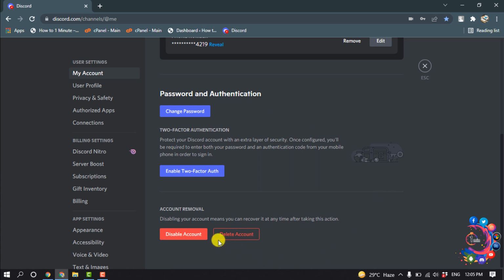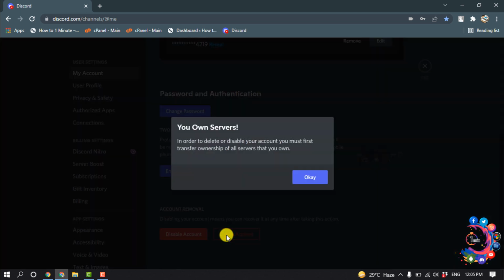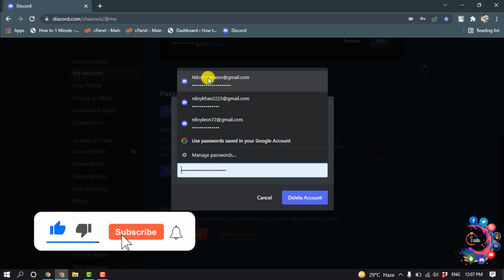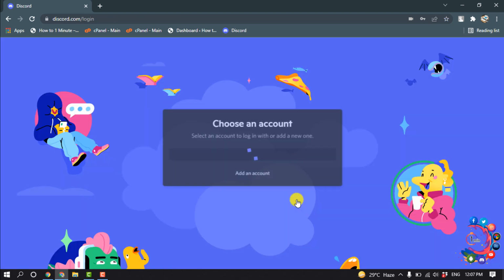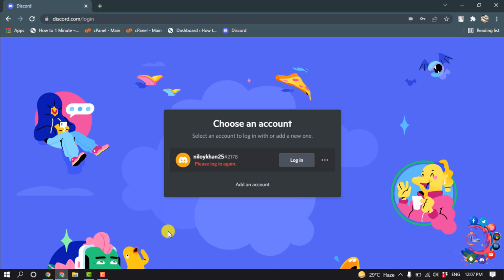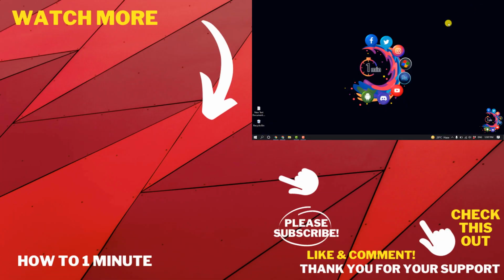How to delete discord account 2026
How to delete discord account
In the app's bottom-left corner, next to your username, click “User Settings” (a gear icon). In settings, from the left sidebar, select “My Account.” Scroll the “My Account” page to the bottom. There, click “Delete Account.

"how to delete discord account on mobile"
"how to delete discord account if you forgot your password"
"how to delete discord account without waiting 14 days"
"how to delete a disabled discord account"
"how to delete discord account transfer ownership"
"how to delete discord server"
"how to delete discord account on iphone"
"what happens when you delete discord account"